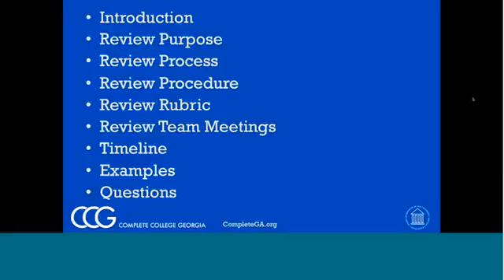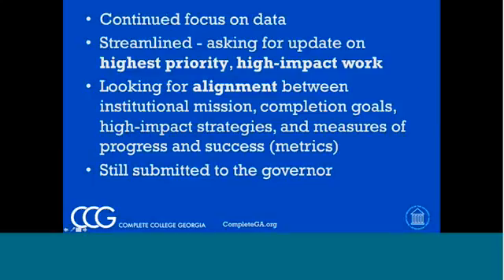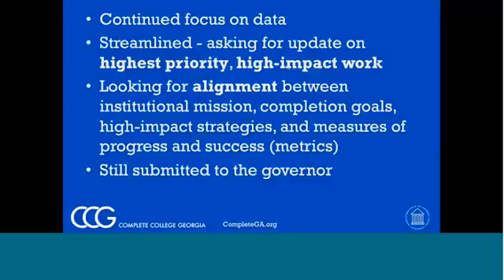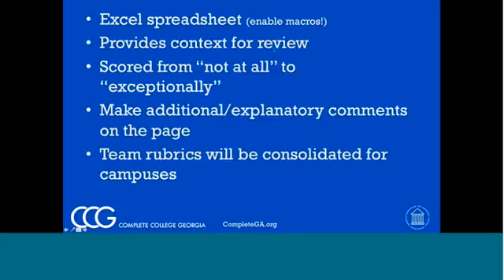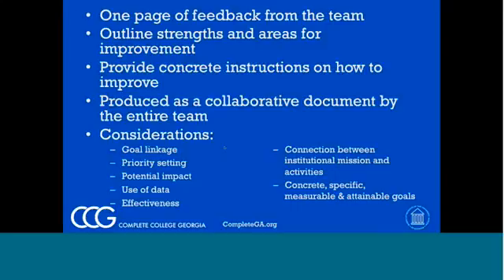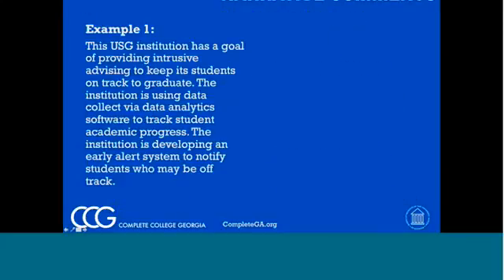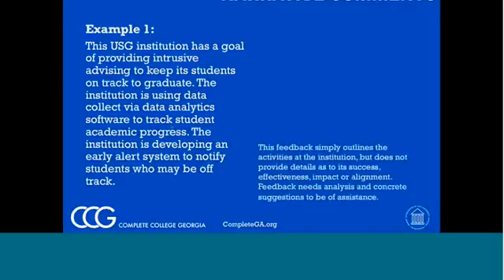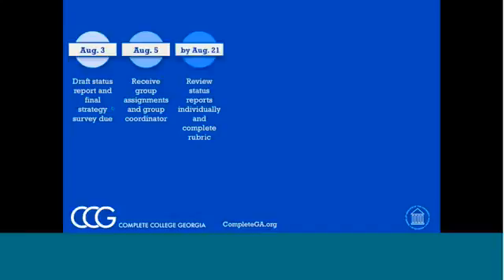Campus Plan Updates Peer Review Webinar